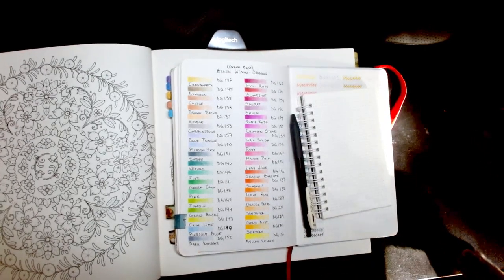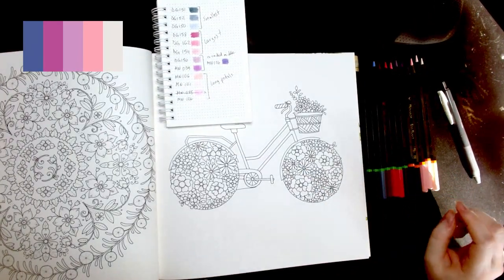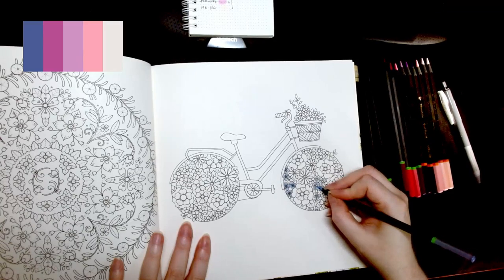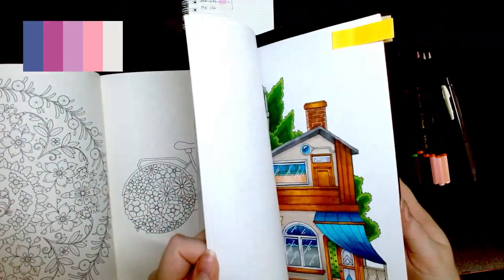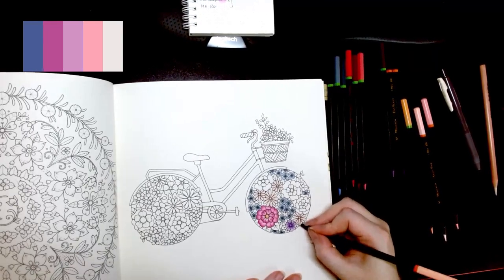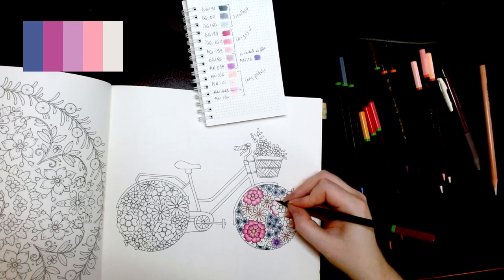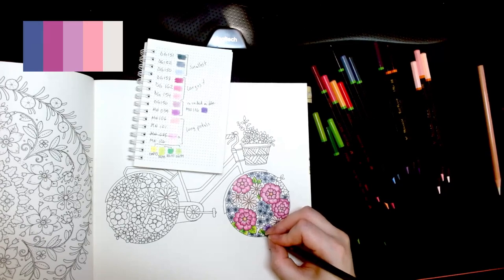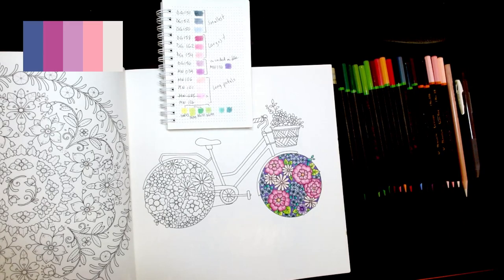Color Along: Flower Bicycle - Part 1 - Johanna Basford Worlds of Wonder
This is a slightly shorter cleaned-up version of my recent color along stream. I picked a random color palette, chose a nice page to use it on and swatched out my colors, planned how to use them and colored in one of the bicycle circles.

Pencils used: Monarch & Dragon Black Widow Pencils
Book: Worlds of Wonder by Johanna Basford